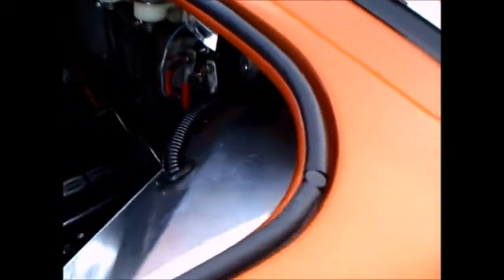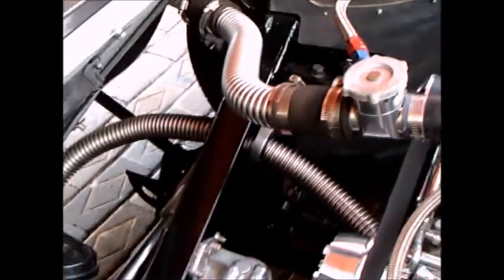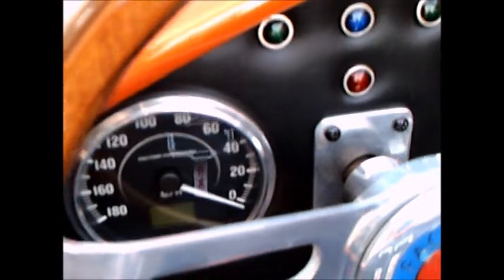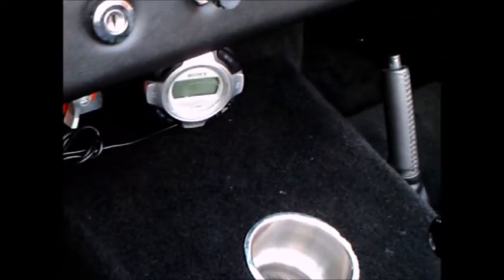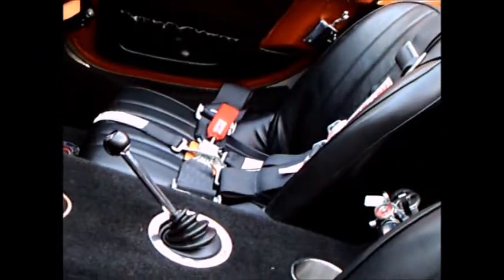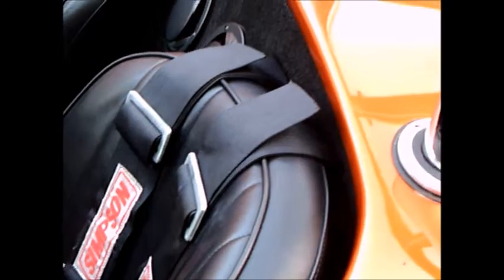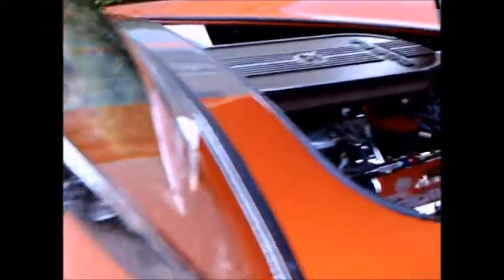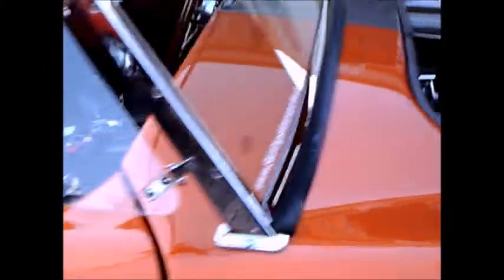Factory Five Replica Cobra CopperGray WG0117155479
Now this looks like a great fun car to drive!  Plenty of engine here, and the body and interior look like very high quality.  It shows that an icon never really disappears!
Show less